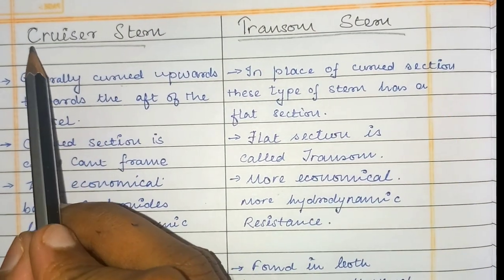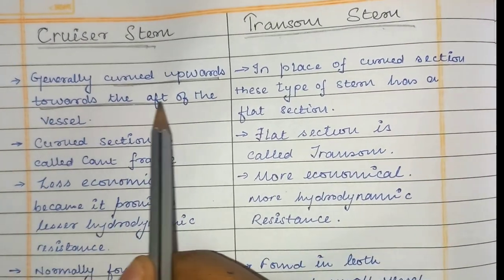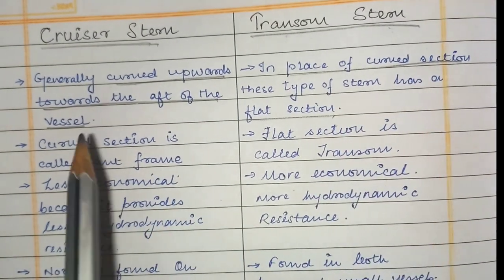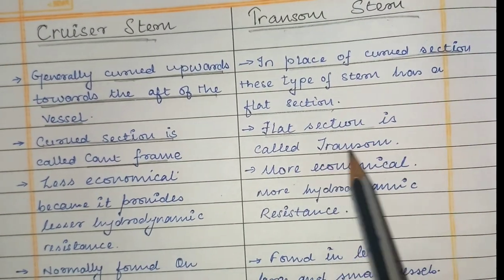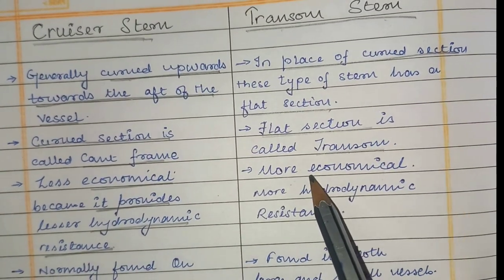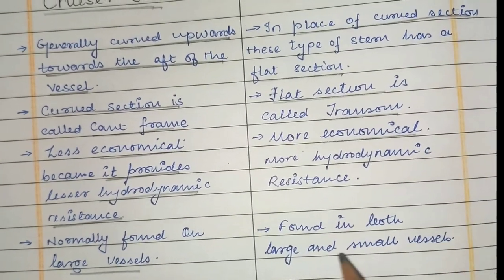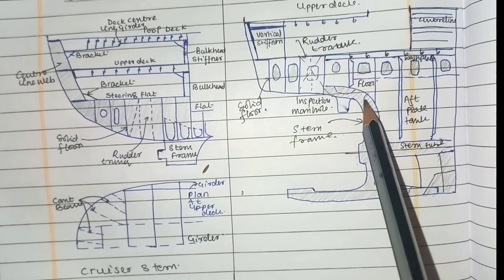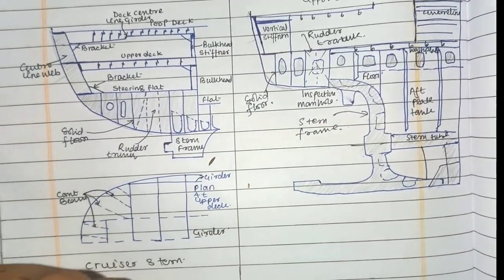Difference between cruiser stern and Transom Stern ??? STERN OF SHIP .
Difference between cruiser stern and Transom stern ?What is Transom stern ? Stern of a ship . TYPES OF STERN ? Cruiser Stern .